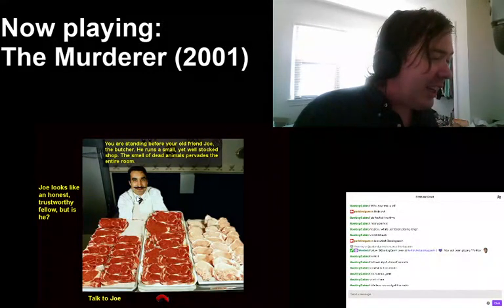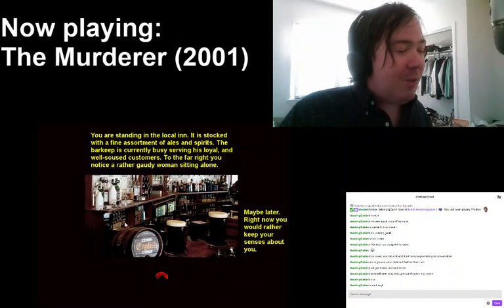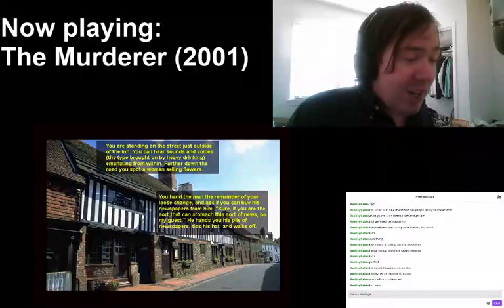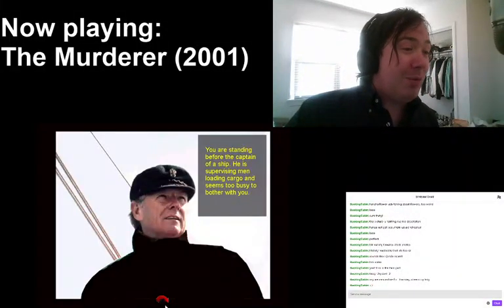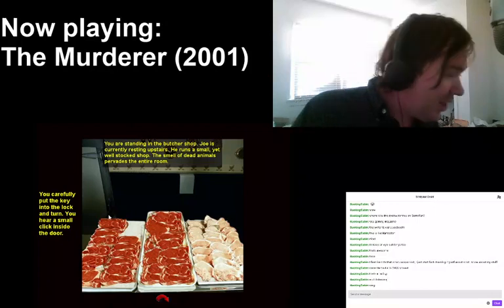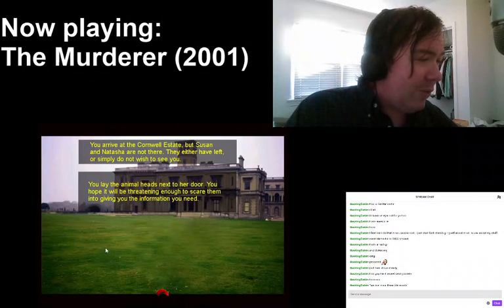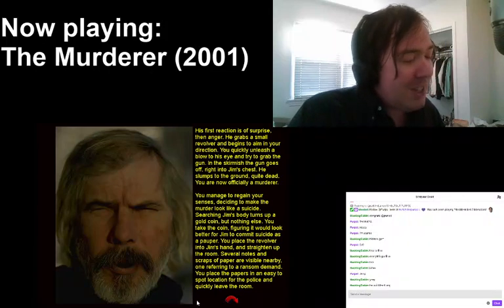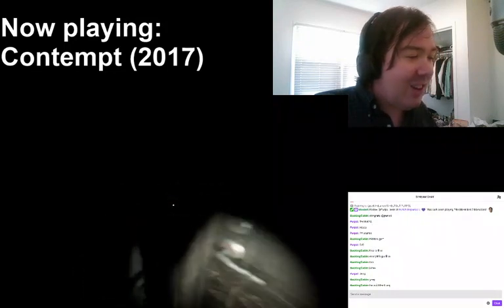67th (Short Horror Sat.): I Have CONTEMP(t) (2017) for THE MURDER (2001)!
The fun of trying random obscure games on stream for the first time is you never know what you're getting into. Sometimes you may be getting into something quite surprising! Take Michael Zerbo's "The Murderer," a c. 2002 remake of shareware DOS adventure "The Child Murderer" updated with music, sfx, photos, and voice acting. Set in Victorian times, it casts you as a man framed for the brutal murder of a child. Yes, a little girl gets mutilated quite early on, and you have to evade capture and find the man responsible.

Without spoiling too much, the game develops a ghoulish sense of humor, to the point that I finally decide it is indeed a comedy. The plot doesn't explain some important points in the end, to the point that it seems to have holes and a bit of randomness. While I wouldn't go so far as to call it a hidden gem, it does stick in your memory.

The second game of the day, Micaka's "Contemp," is a very recent student-made game with beautiful graphics (which I had to turn down a bit in fear of GPU spikes). Only fifteen minutes long, it offers an eerie atmosphere and a few chilling moments as you wander through a haunted house. I'm afraid it seemed a little anticlimactic after queasy laughs of "The Murderer."

Highlights include ridiculous squishing of strawberries, streamer flirting with Geordie prostitutes, attempts to hide dead bodies, and the streamer finally losing it when the game comments on sausages. Some of chat speculates that the writer is a sociopath, while others get scared away! During "Contemp," the streamer invites a couple of characters from "Scratches" back for a brief appearance.